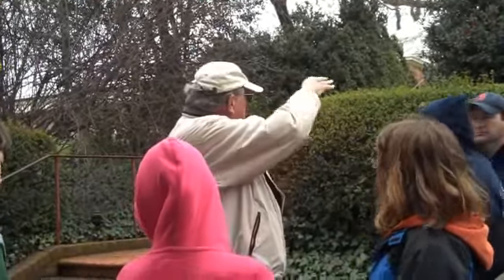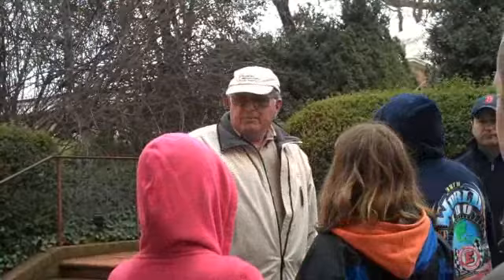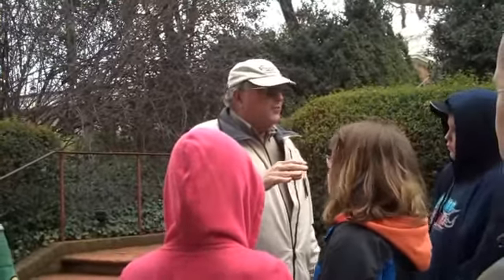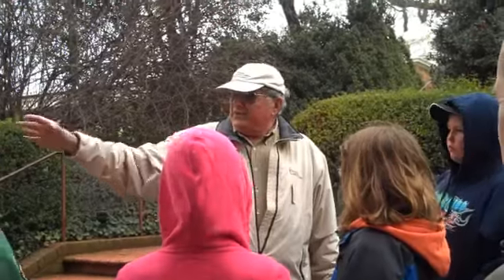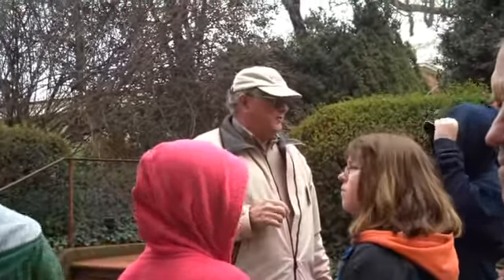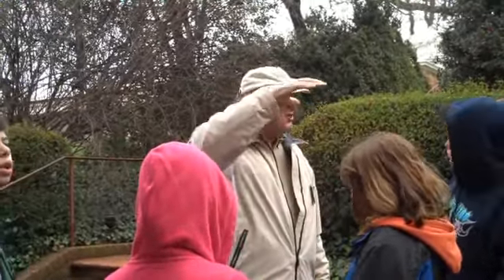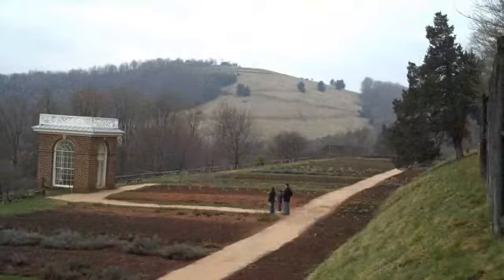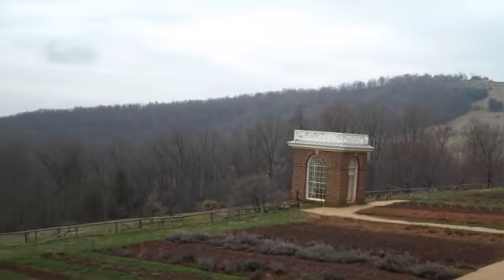Final Day: Monticello